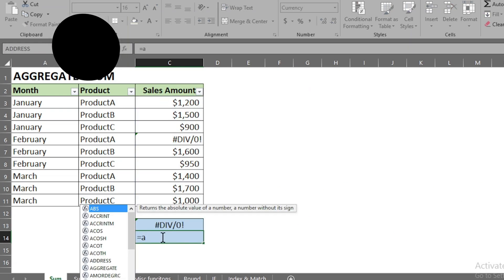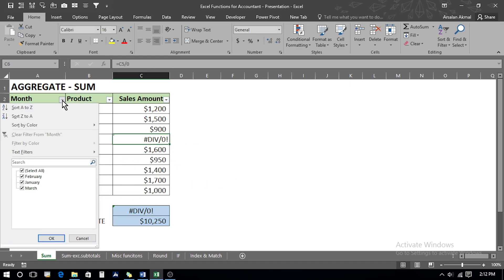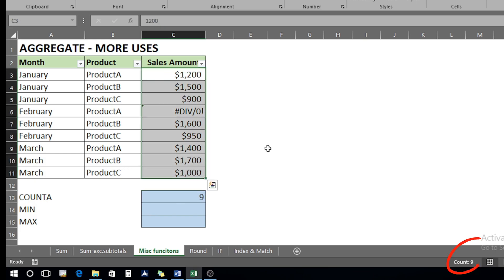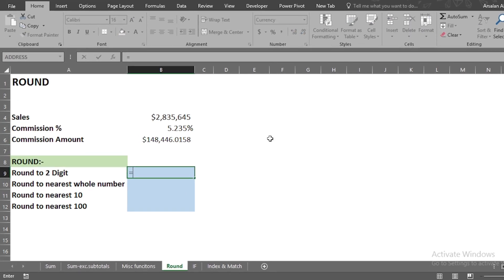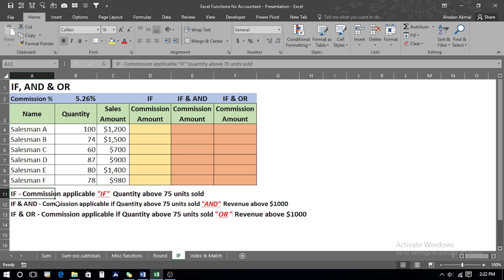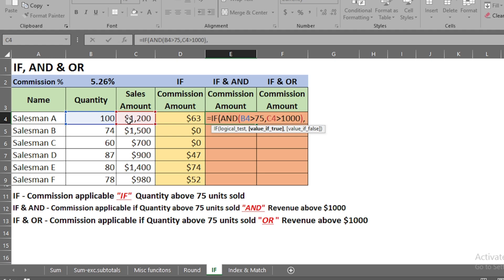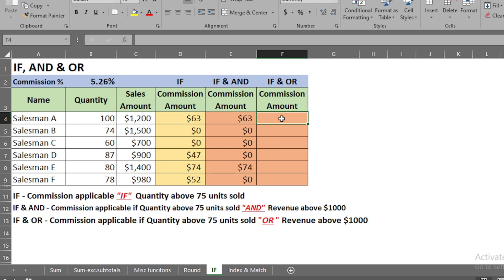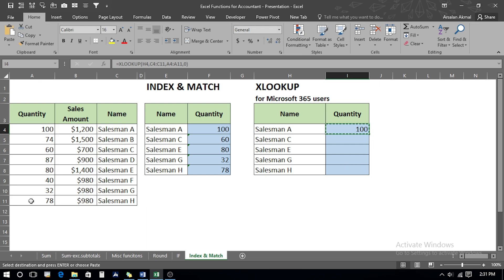Excel for Accounting - Excel Functions You NEED to KNOW!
Welcome to our Excel tutorial! In this video, we'll dive into the world of data analysis and uncover the power of Excel functions. We'll explore the aggregate function and use its SUM and COUNTA options, to help you crunch numbers effortlessly. Then, we'll take it a step further with MIN and MAX, rounding values to precision, and unraveling the mysteries of IF, AND, and OR functions. But that's not all; we'll also demystify advanced lookup techniques with Index and Match, and the game-changing XLOOKUP function. By the end of this tutorial, you'll have a toolkit of Excel functions at your disposal to conquer data like a pro accountant.

Timeline:-
00:00 - Intro
00:50 - Aggregate (SUM)
03:47 - Aggregate (COUNTA,MIN & MAX)
06:07 - ROUND Function
08:15 - IF, AND & OR Functions
12:52 - INDEX & MATCH
14:30 - XLOOKUP
15:20 - Wrap up

- excel tutoring accounting
- excel tutoring advanced
- excel tutoring formula beginners
- advance excel tutorial
- advance excel functions
- excel formula for job interview
- how to use index and match
- how to use xlookup